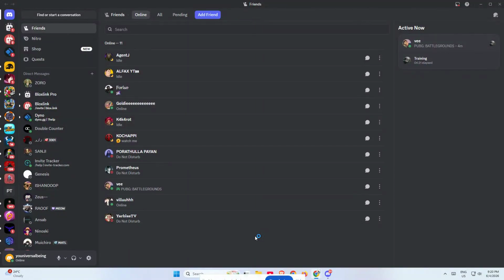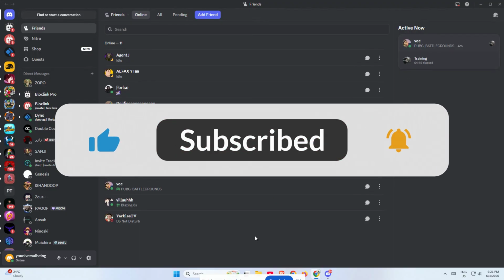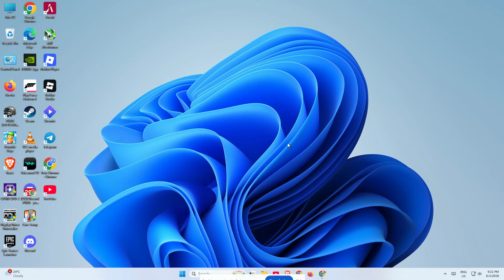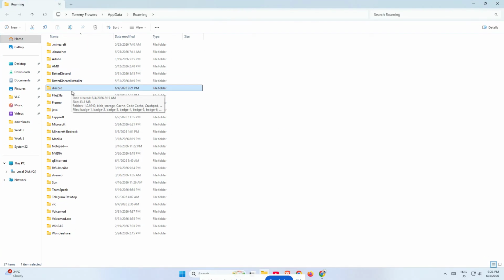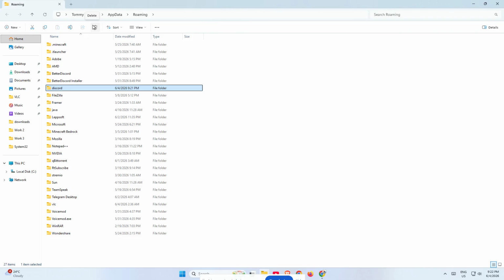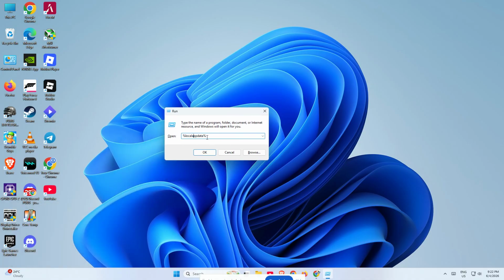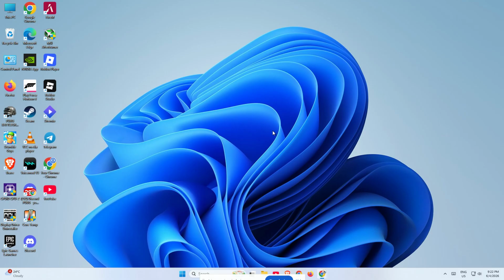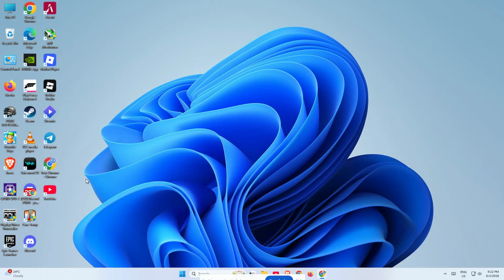Fix Discord Error 573 (Easy Step-By-Step Guide)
Learn how to fix Discord error 573 on Windows with a simple clean reinstall method. This guide shows how to fully close Discord, delete AppData files, remove Local AppData files, and reinstall the app from the official download page.

🕚Timestamps:
0:00 Intro
0:17 Fully Close Discord
0:38 Clear AppData Folder
1:05 Clear Local AppData Folder
1:29 Reinstall Discord
1:56 Final Tips And Recap

✍️What You'll Learn In This Video:
• How To Fully Close Discord Before Troubleshooting
• How To Delete Discord Files From AppData
• How To Clear Discord Files From Local AppData
• How To Reinstall Discord From The Official Download Page
• How To Fix Discord Error 573 On Windows

💡Pro Tips:
• Restart your PC after reinstalling Discord if the error still appears.
• Always download Discord from the official site to avoid unsafe files.
• Make sure Discord is fully quit from the system tray before deleting folders.
• If you use antivirus software, temporarily check whether it is blocking Discord.